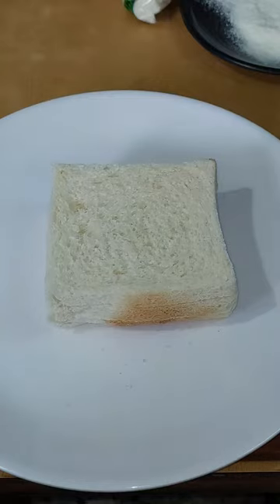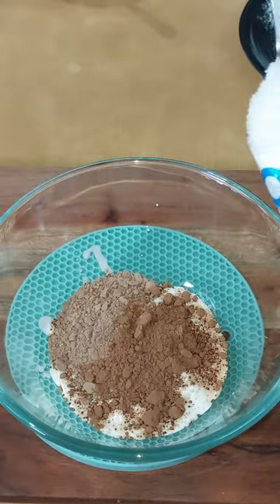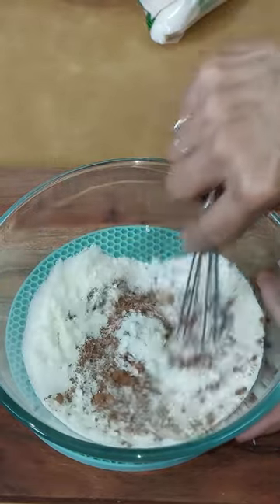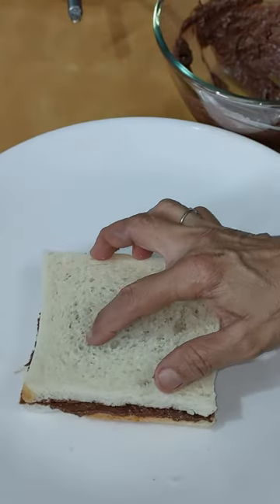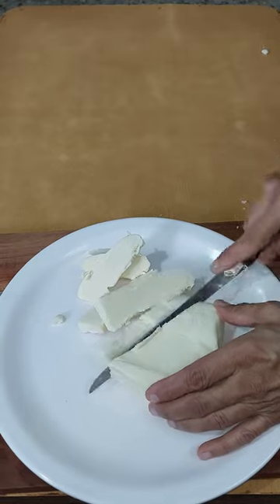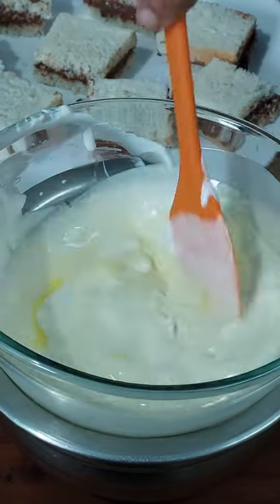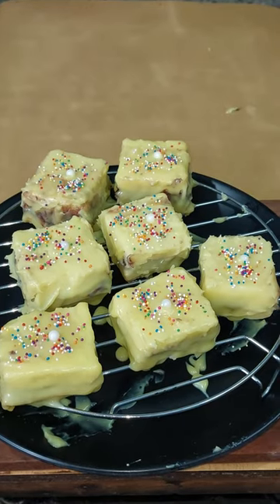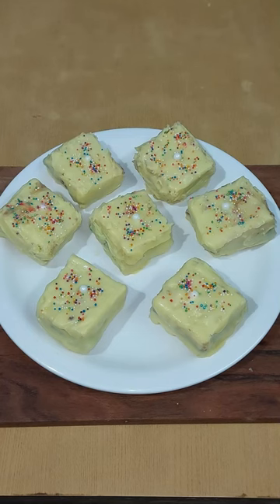Bread Se Banaye Anokha Chocolate Dessert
Ingredients: 4 Bread slices, 100 grams Fresh cream, 1 tbsp chocolate powder, 1 tbsp cocoa powder,
2 tbsp coconut powder, 3-4 tbsp sugar powder, 1/4 cup milk powder, 200 gram white chocolate, 100 gram fresh cream, 4 drops lemon colour, for garnish sugar balls